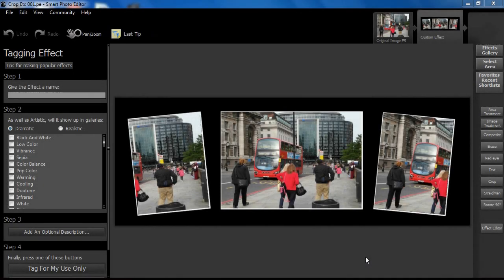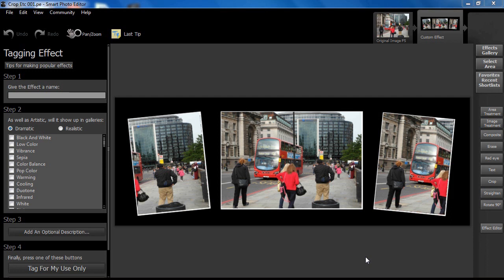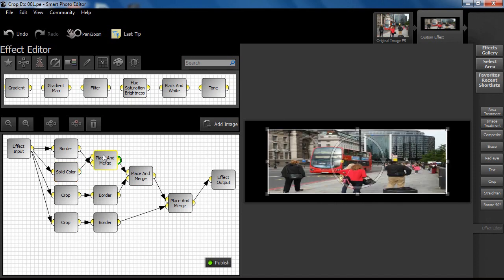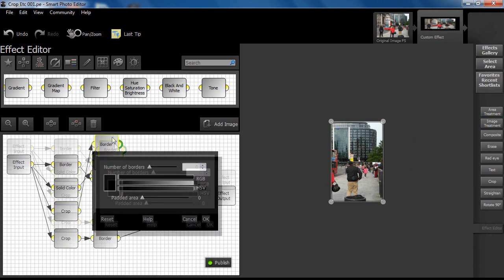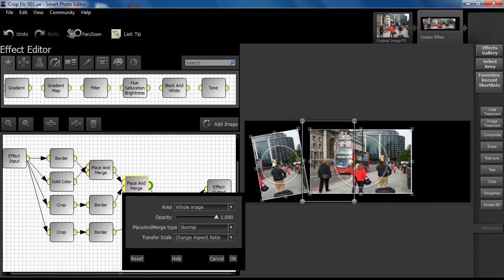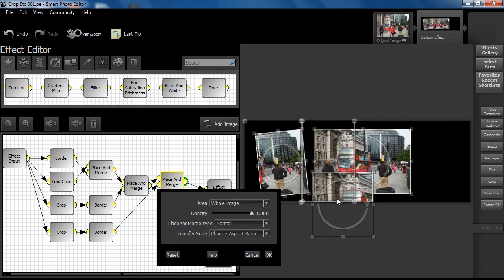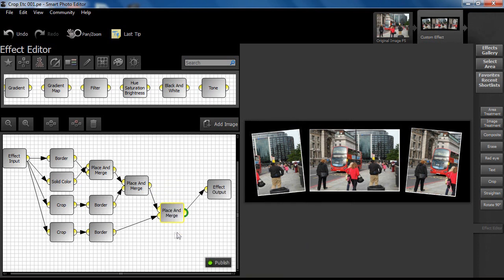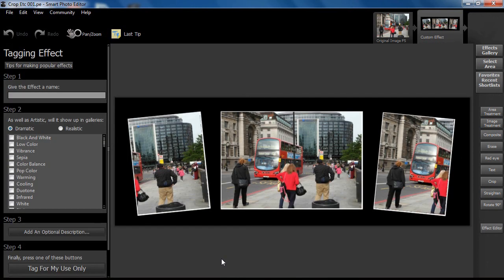Smart Photo Editor Tutorial - Modern Triptych